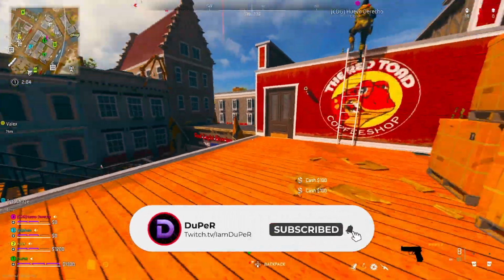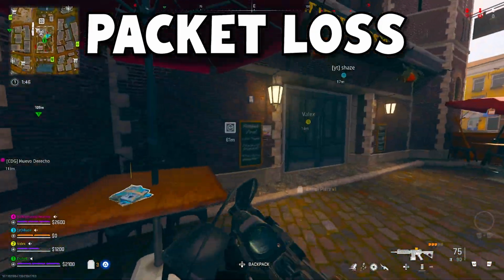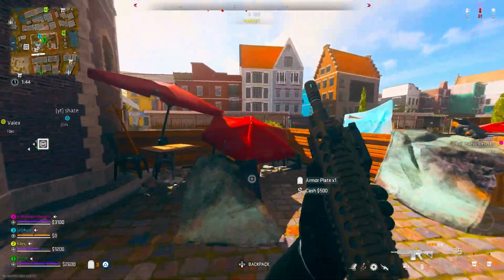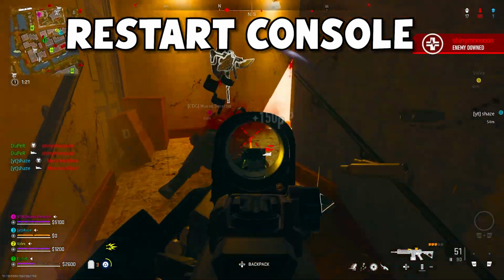Eliminate LAG on CONSOLE in WARZONE 2.0 with These Settings and Tips! (Season 4)😱 PS4/PS5/XBOX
Lower you PING on Warzone Console With These TIPS! PS4/PS5/XBOX

Related Goats (Check them out): Shoa, Strahfe BearPig, BabyDillster, Futives, Faze Booya, LuckyChamu, Exoghost, StephGlizzy, CxRobin, Movemental, Handler, Swagg, SeeK, Strahfe, Marathon, Klubo, Kxpture, Tctekk, exzachtt, Nahv, Mobean, MuTeX, Aydan, JoeWo, Faze Nio, Biffle, DiazBiffle, Galex, Metaphor, bunze, LuckyChamu, Huskerrs, and many more.

Call of Duty: Warzone is a free-to-play battle royale video game released on March 10, 2020, for PlayStation 4, Xbox One, Microsoft Windows, PlayStation 5 and Xbox Series X/S. The game is a part of 2019's Call of Duty: Modern Warfare and is connected to 2020's Call of Duty: Black Ops: Cold War and 2021's Call of Duty: Vanguard (but does not require purchase of either titles) and was introduced during Season 2 of Modern Warfare content. Warzone is developed by Infinity Ward and Raven Software (the latter later credited as the sole developer following the integration of Cold War's content) and published by Activision.[1] Warzone allows online multiplayer combat among 150 players, although some limited-time game modes support 200 players. Other modes include Plunder, Rebirth Resurgence, Buy Back Solos and others. The game